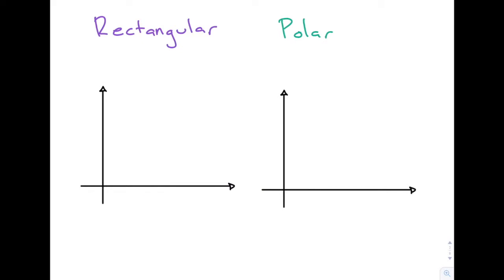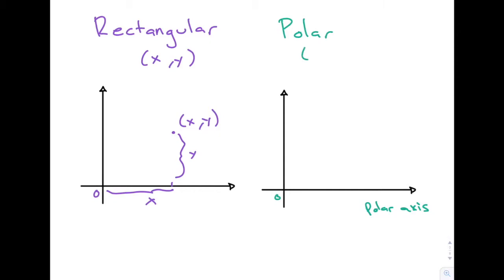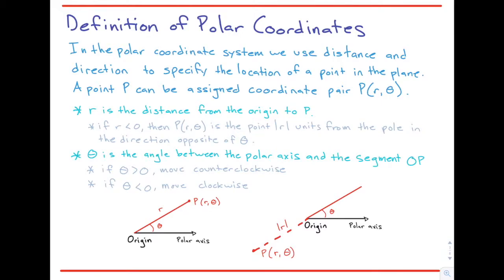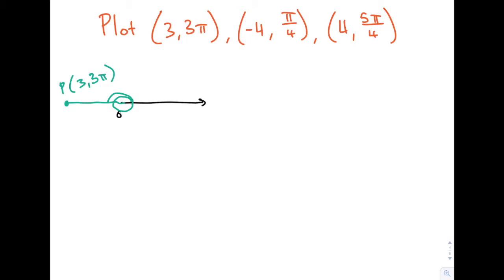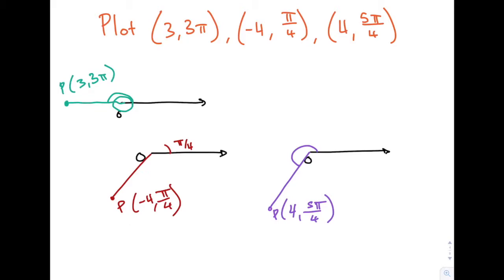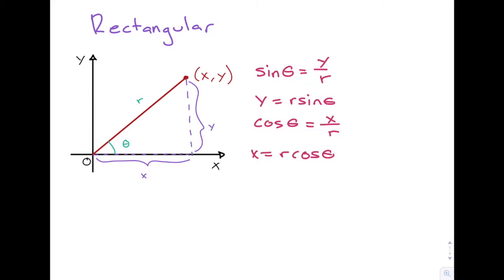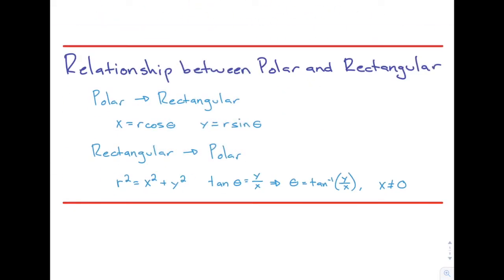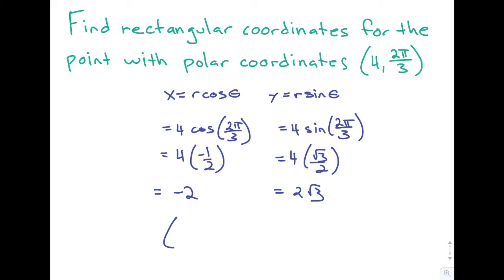Polar coordiantes and relationship to rectangular coordinates